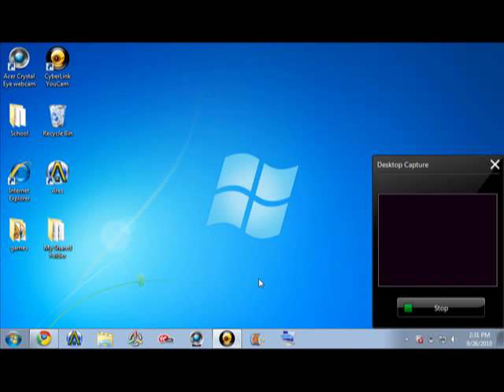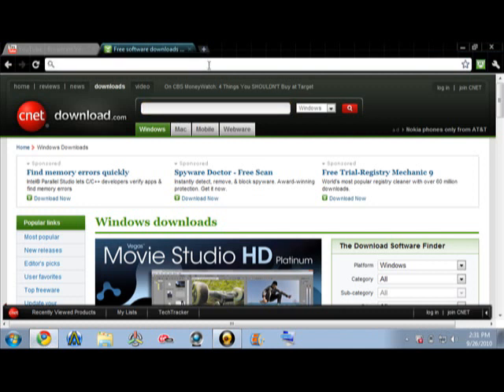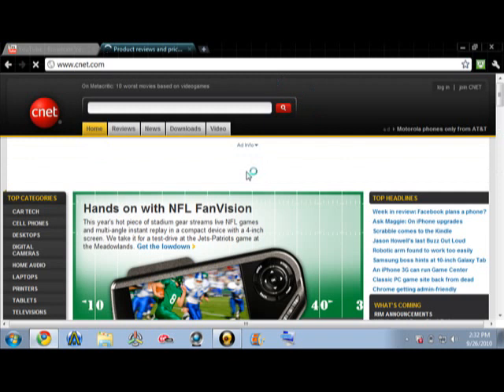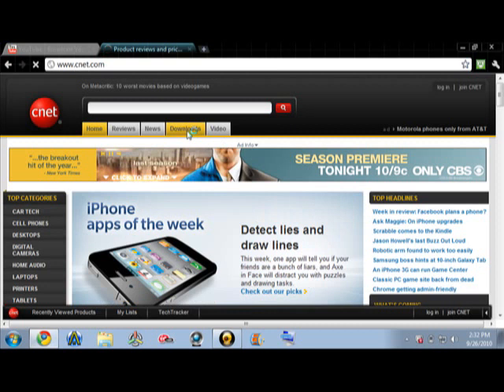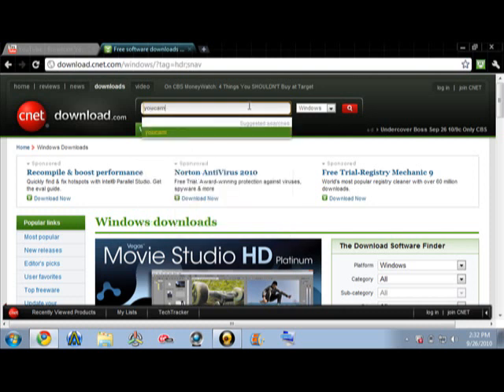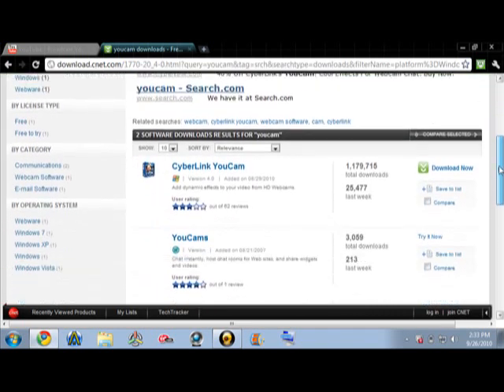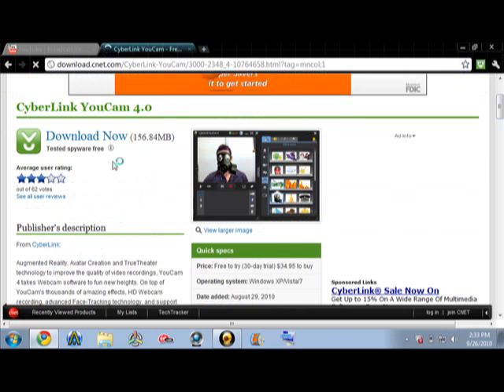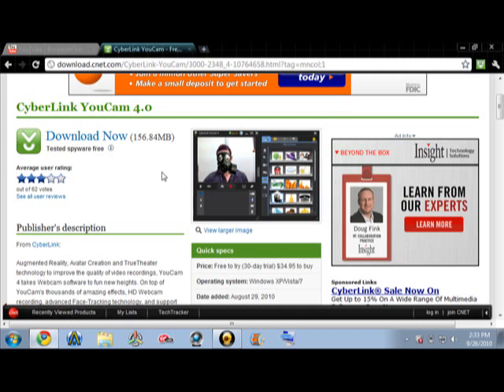How to get youcam 4 for free.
If you want to go directly there just click on the following link: